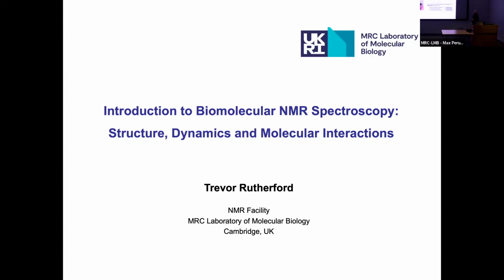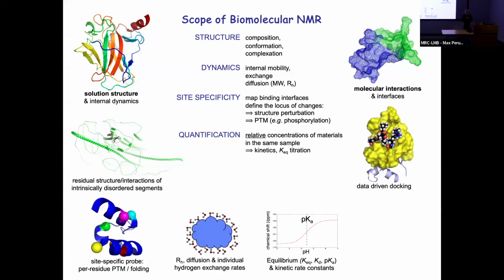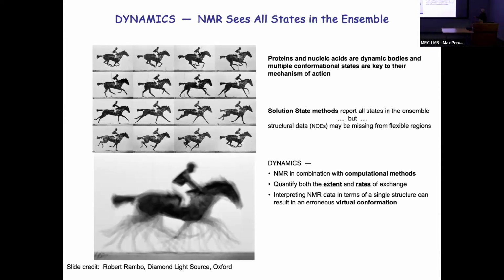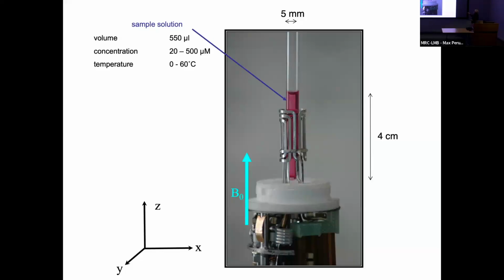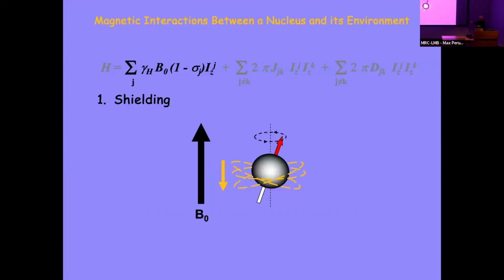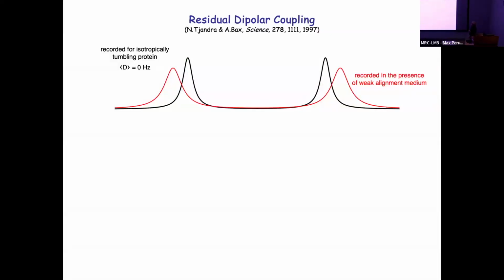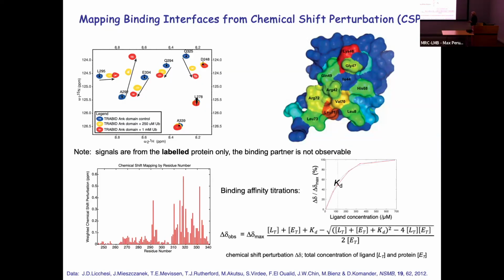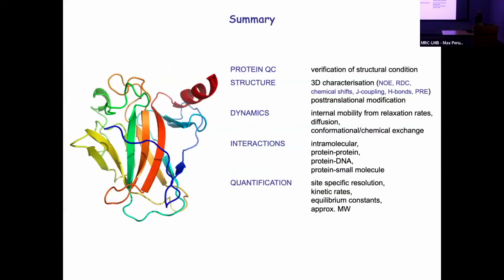Introduction to Biomolecular NMR Spectroscopy - Trevor Rutherford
Introduction to Biomolecular NMR Spectroscopy
Speaker: Trevor Rutherford, MRC Laboratory of Molecular Biology, UK

The LMB NMR Facility contributes to projects across the full range of research activities at the LMB and is part of an integrated structural biology approach, bridging the gap between biophysical measurements and structural determination. It is a biology driven facility that makes NMR accessible to the non-specialist user.

Facility staff draw on their diverse scientific experience so that all relevant advanced NMR methods can be implemented and adapted to the specific needs of the LMB scientists.

In this video Trevor explains the fundamentals of biological NMR, the range of solution NMR derived parameters and how these can be used in protein quality control, structure, dynamics, interactions and quantification experiments.

The Biophysics Facility is headed by Stefan Freund.